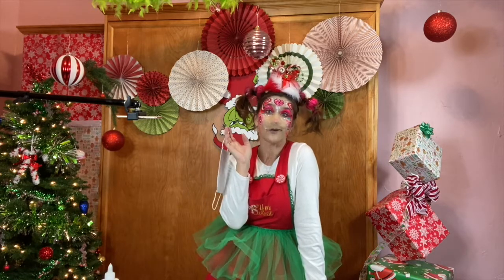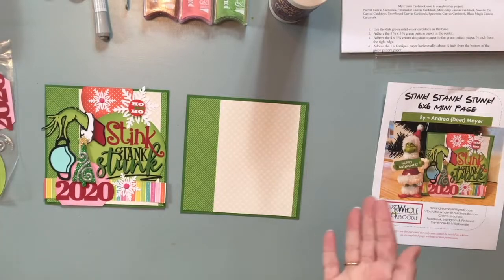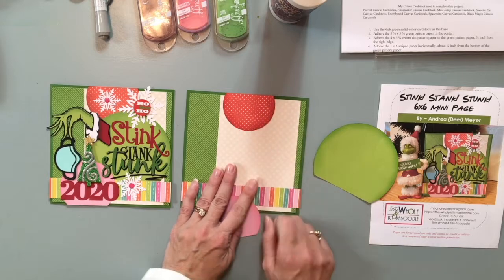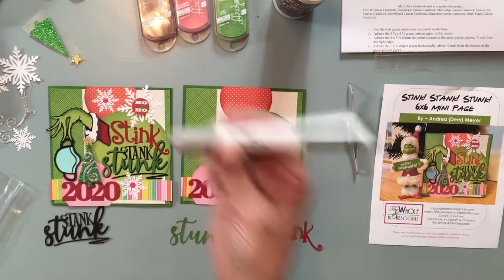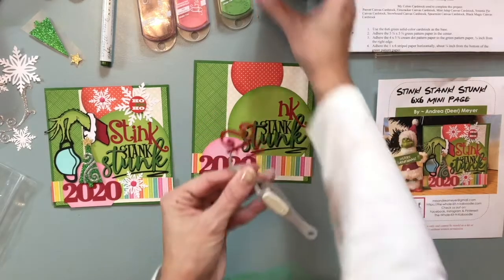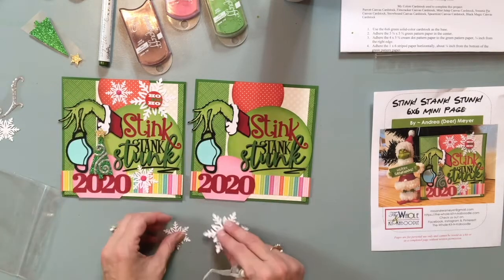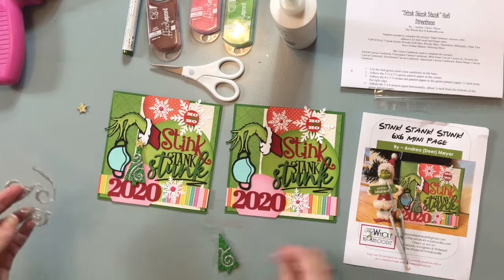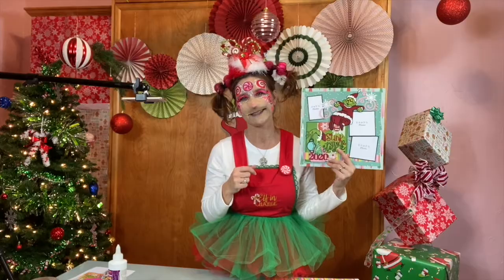Merry Grinchmas Video 14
The Grinch agrees that 2020 has been a year that Stink, Stank, Stunk! Commemorate this historical year with this adorable mini page. Andrea will take you step by step in its assembly and feature how to convert the mini page into a 12x12. Purchase the supplement items to covert it to a 12x12 on our website.